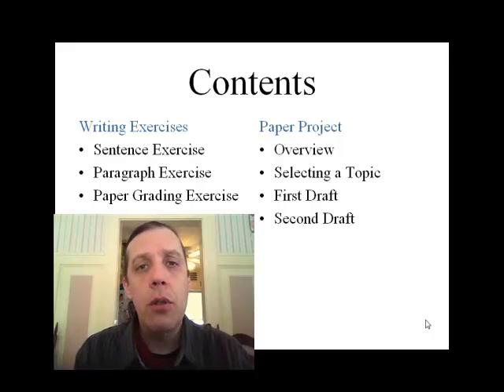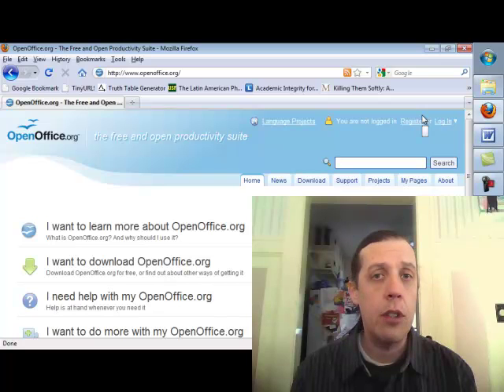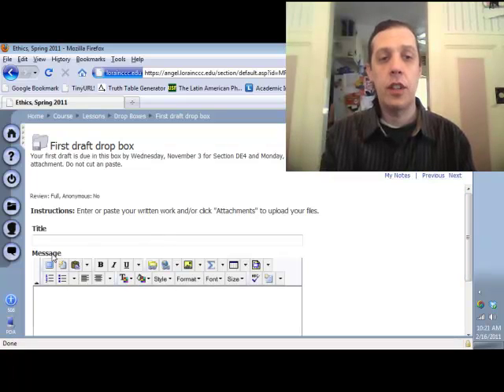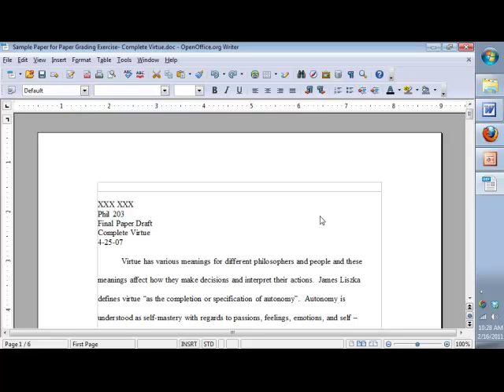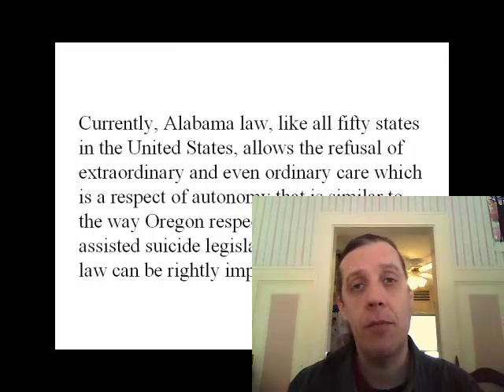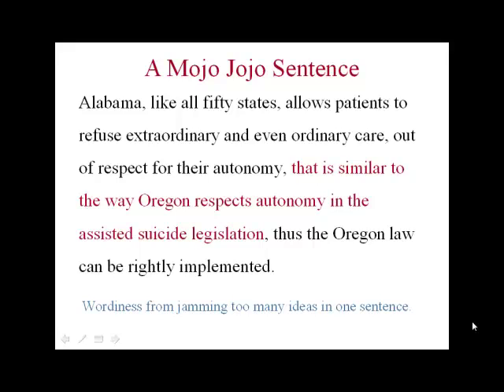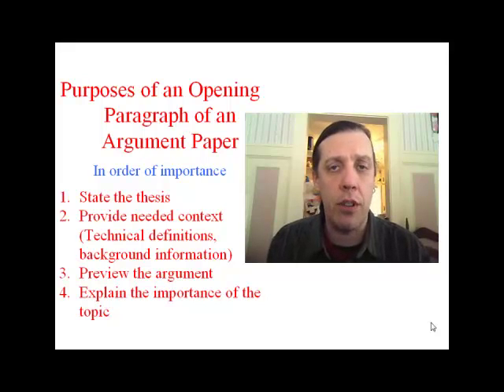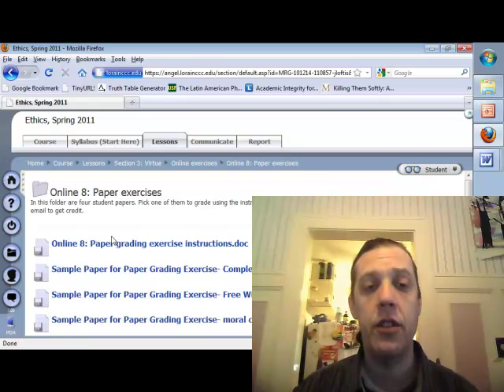Video 5, Paper Writing